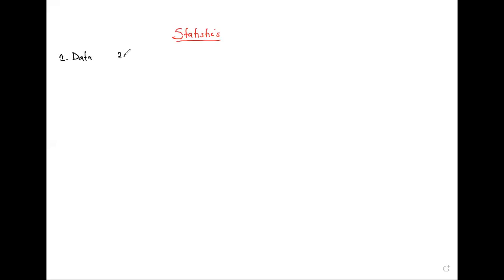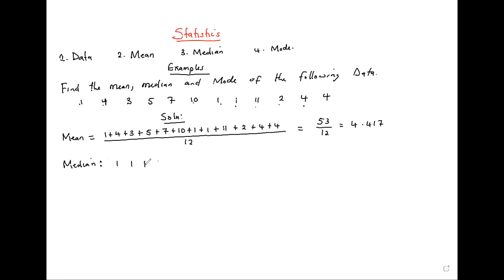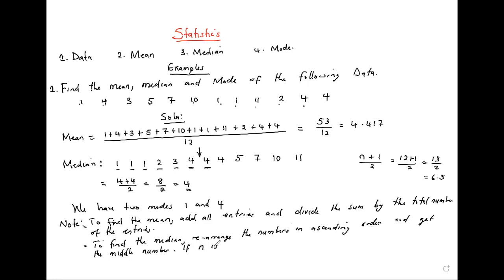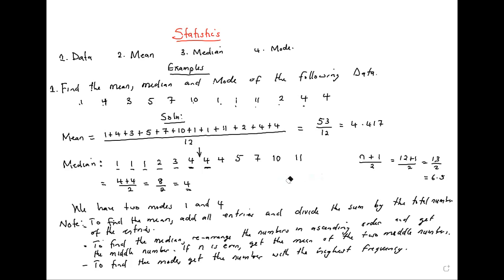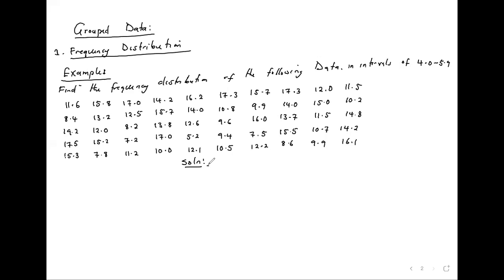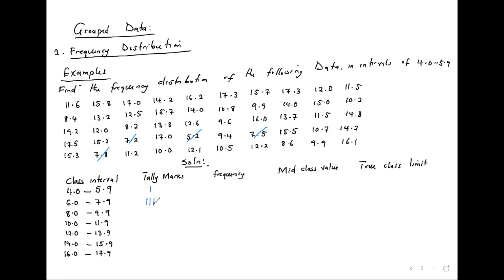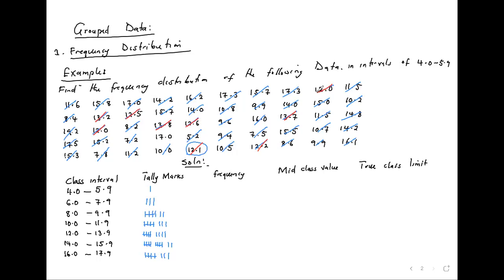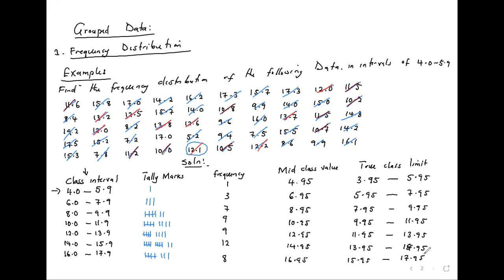Mean,Median and Mode of Data